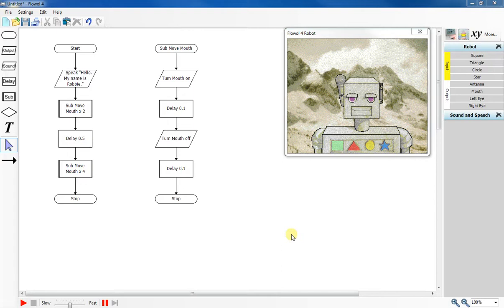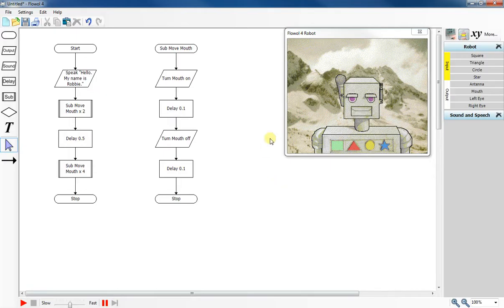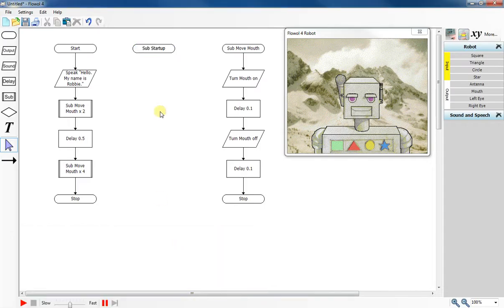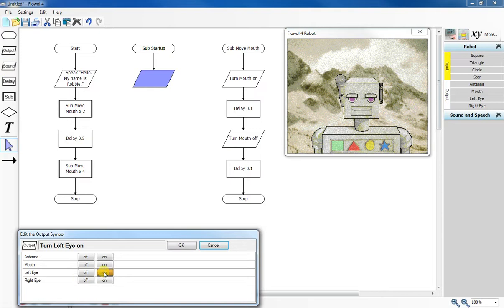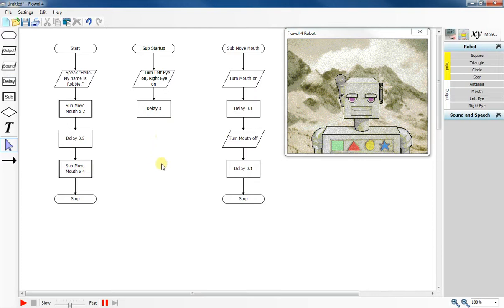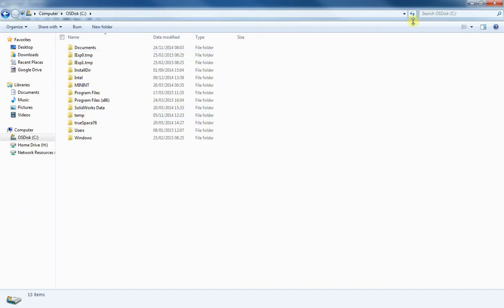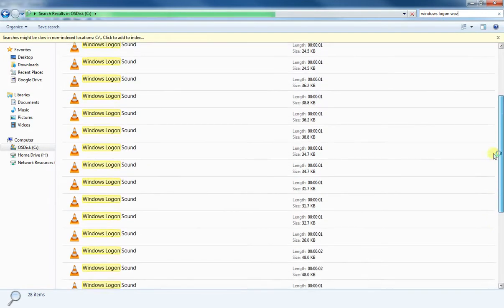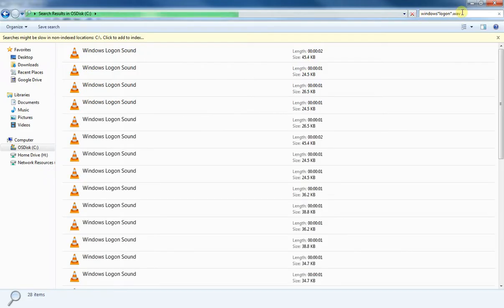Flowol 4 - Roberta the Robot B